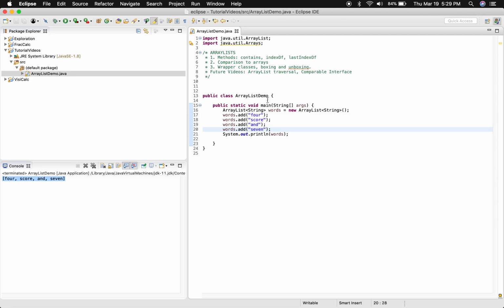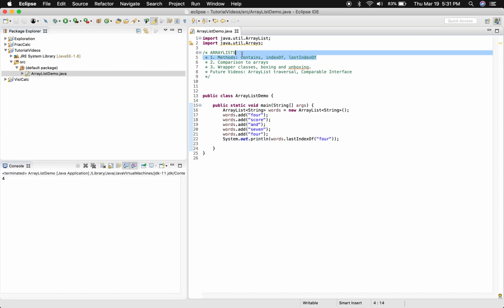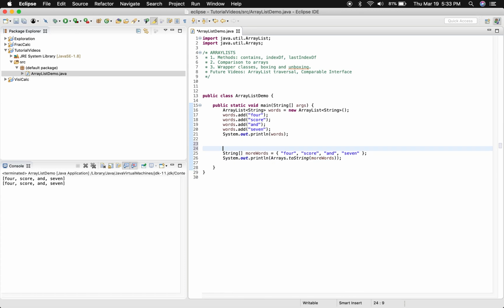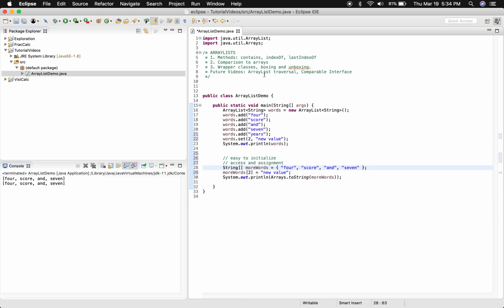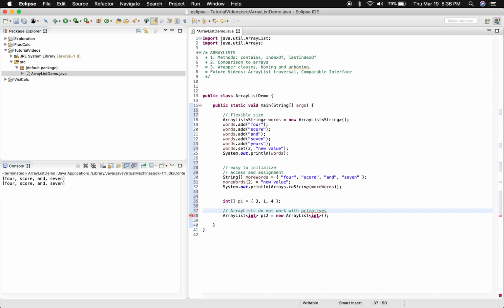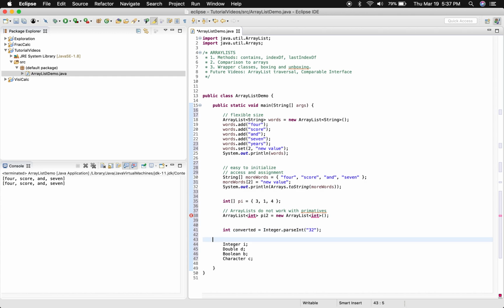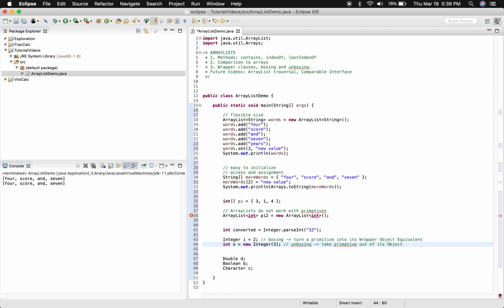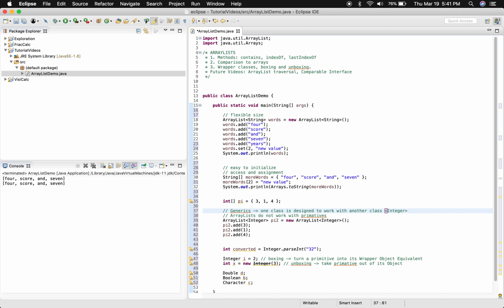Java 4.10: More ArrayLists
Topics Covered
- contains, indexOf, lastIndexOf methods
- comparring arrays and ArrayLists
- The Wrapper classes